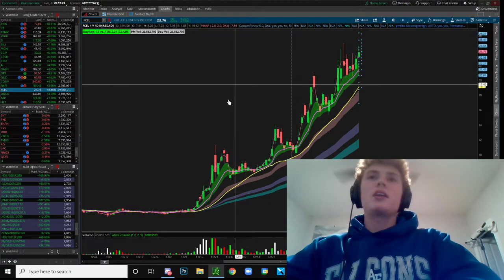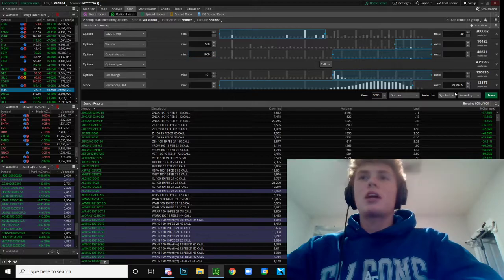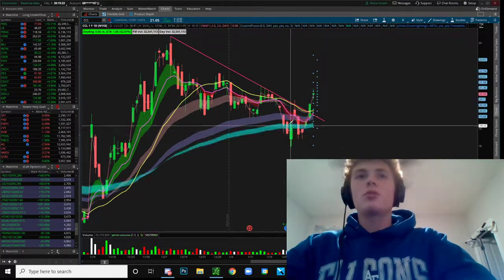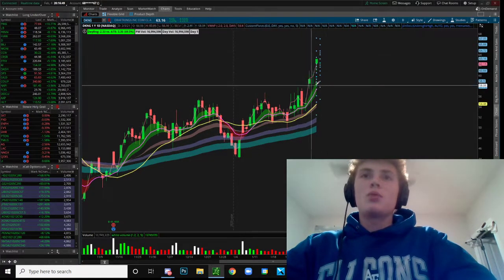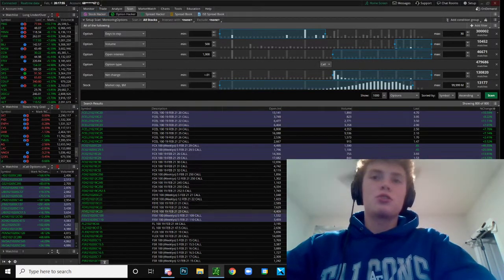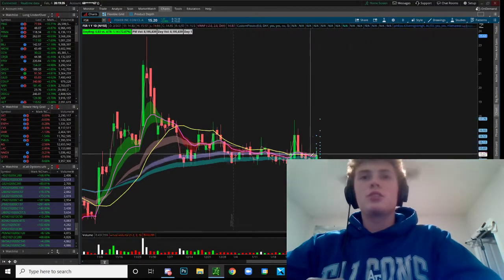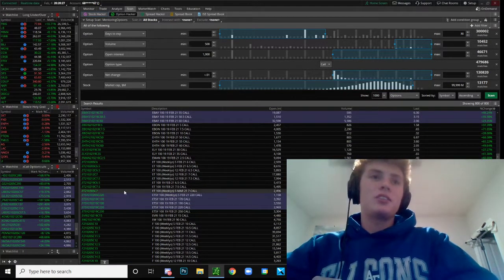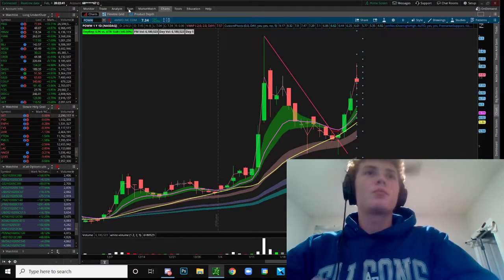How to Scan For and Analyze Unusual Options Activity